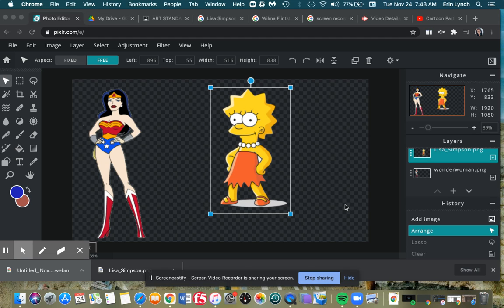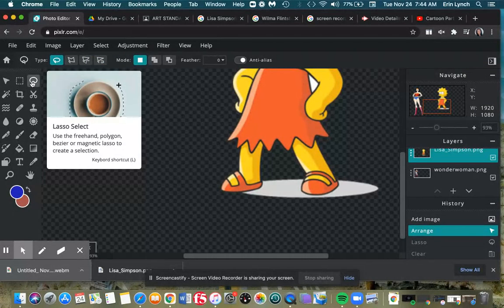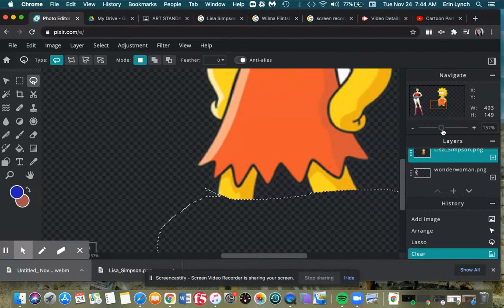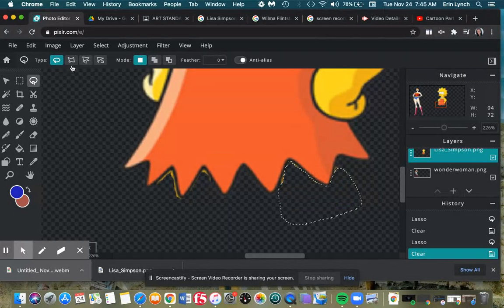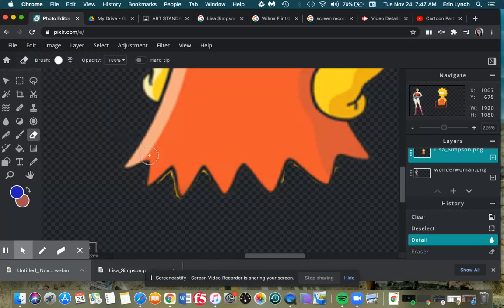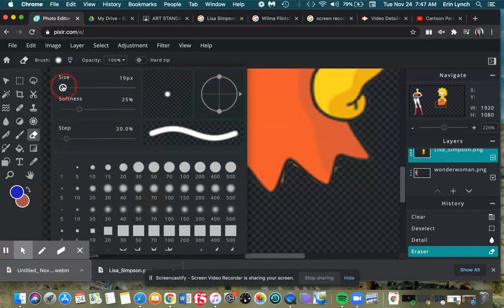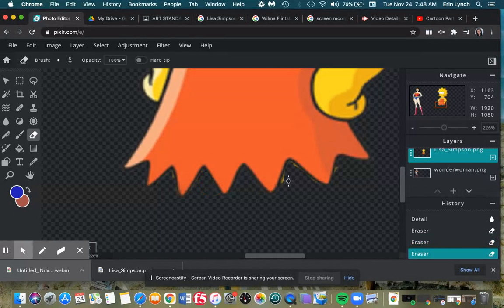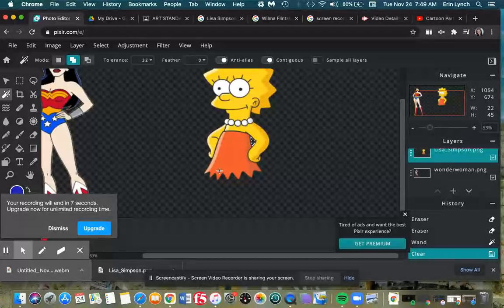Intermediate/Middle School Pixlr Cartoon Part 2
Learn to Lasso and Erase